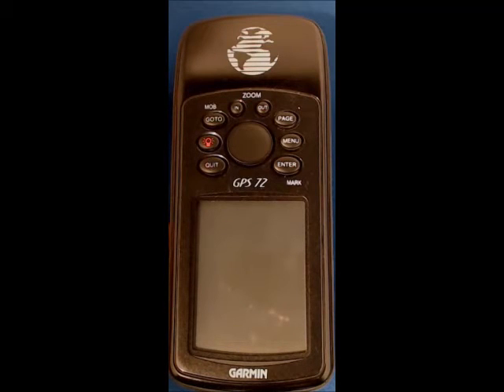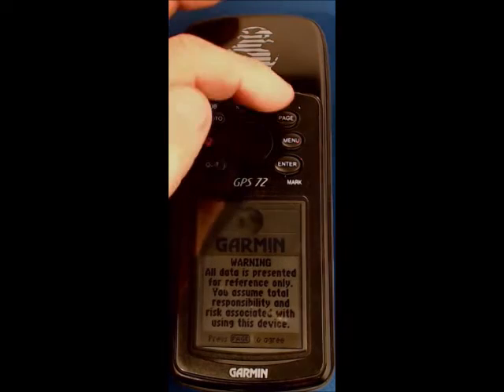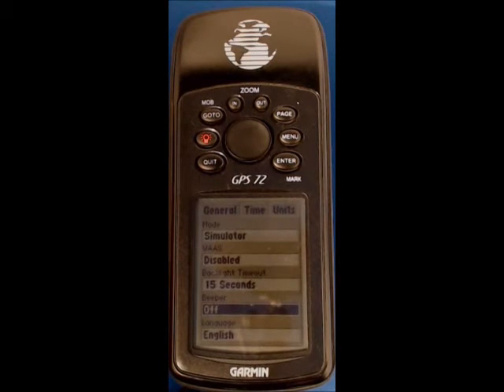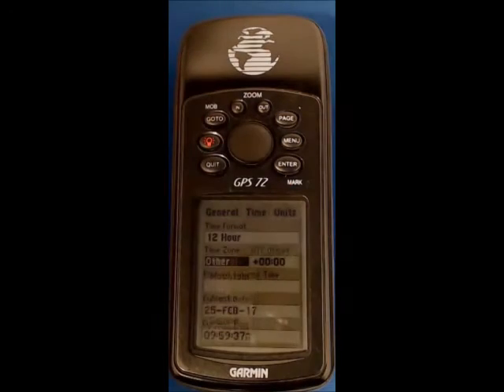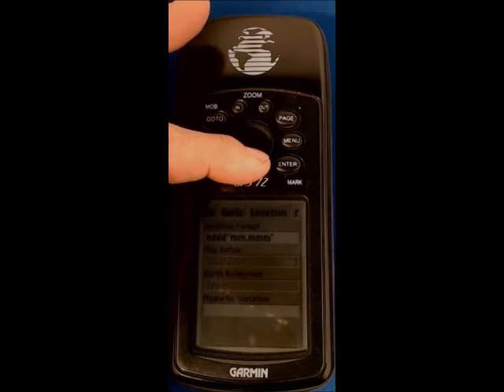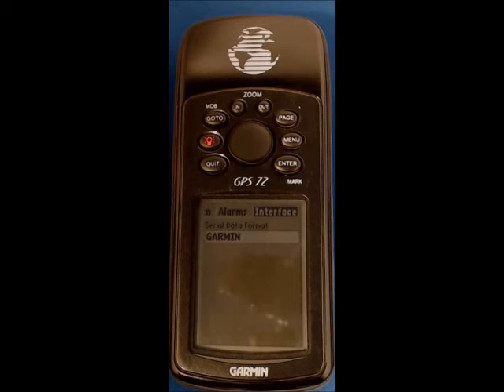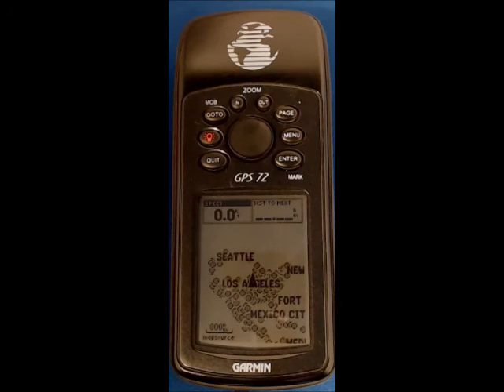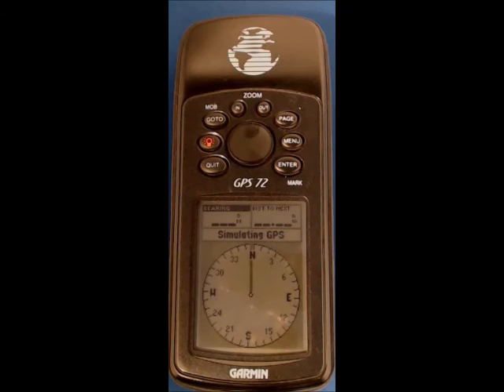GPS72 1 of 4 (Supplemental) - Initial setup of the GPS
Garmin GPS 72 for Mark Laying - Initial setup of the GPS